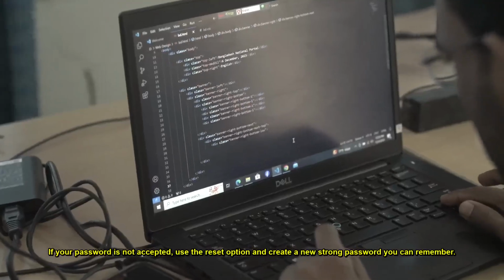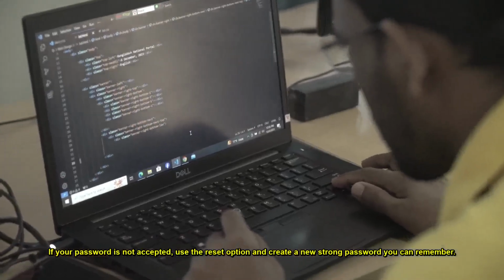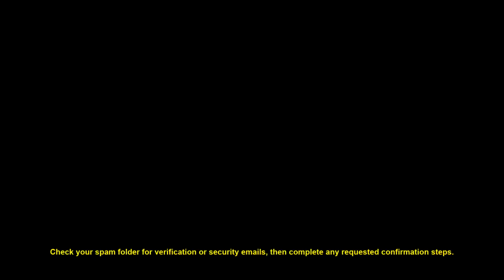How to withdraw items from Asana project sections with form submissions - Easy Tutorial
In this easy tutorial, learn how to efficiently withdraw items from Asana project sections using form submissions. Whether you're managing tasks or tracking projects, this step-by-step guide will help you streamline your workflow and maximize productivity. Discover tips and tricks to make the most out of Asana's features and enhance your project management skills.